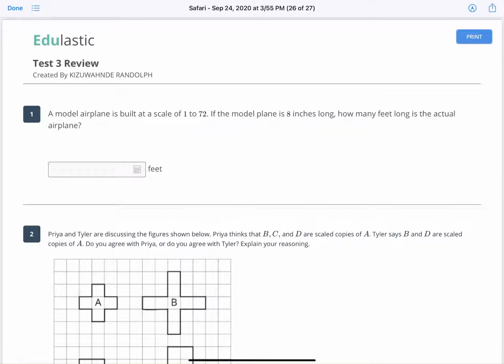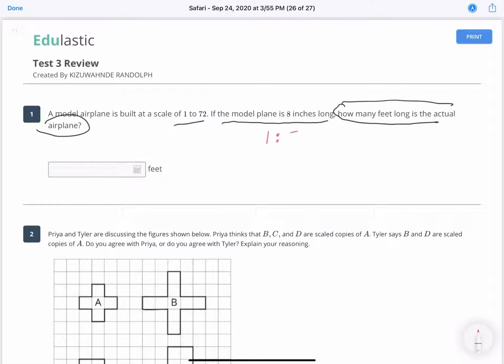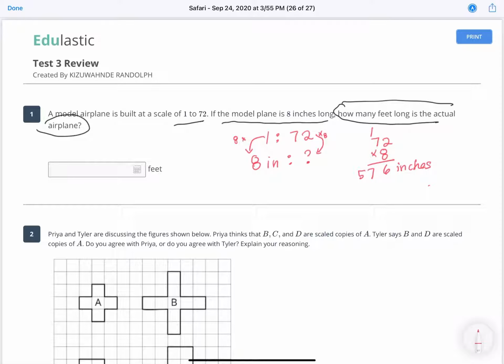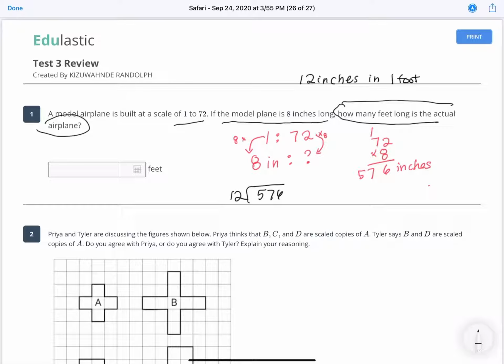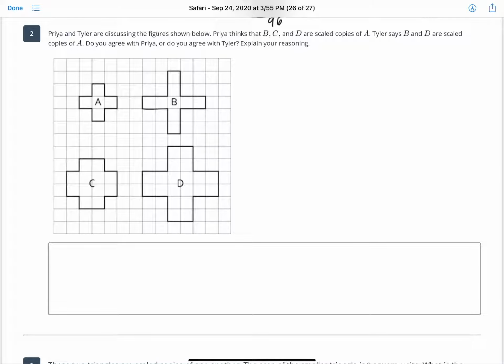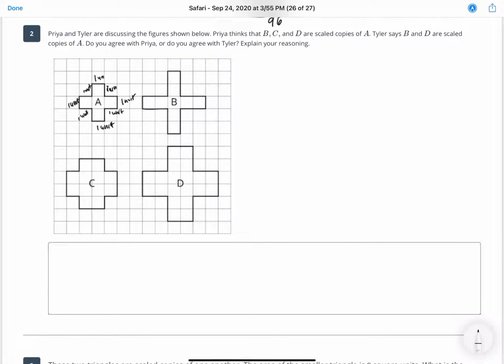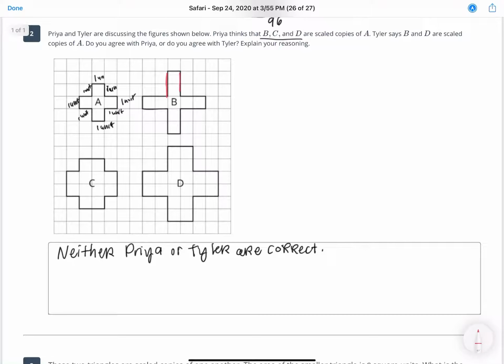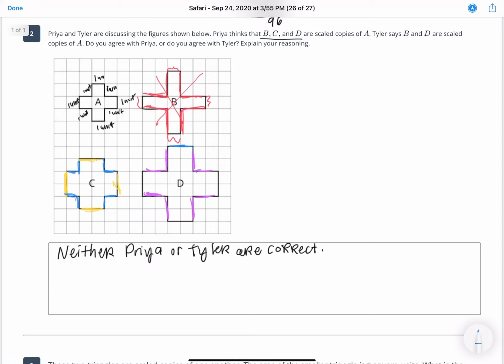September 24, 2020